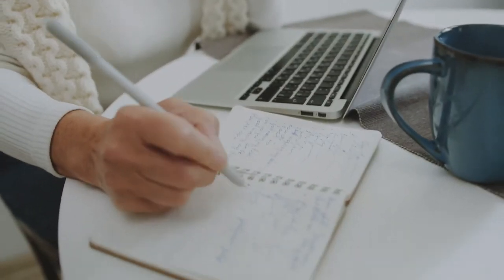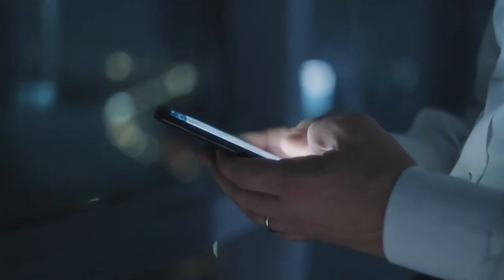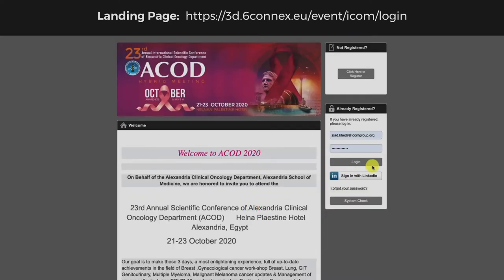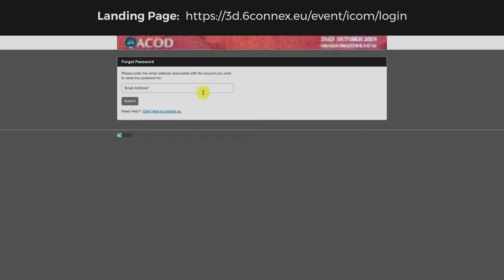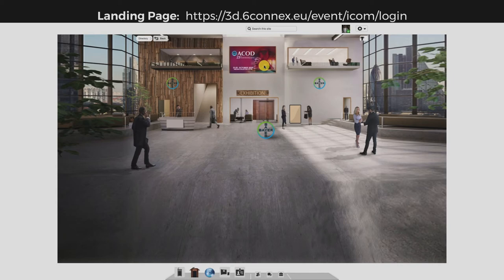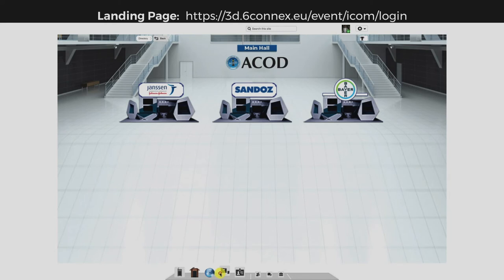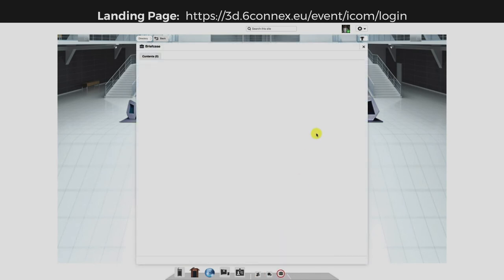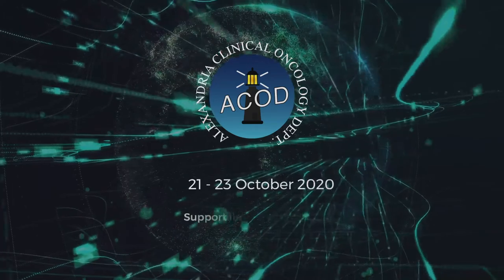ACOD'20 Virtual Platform Orientation